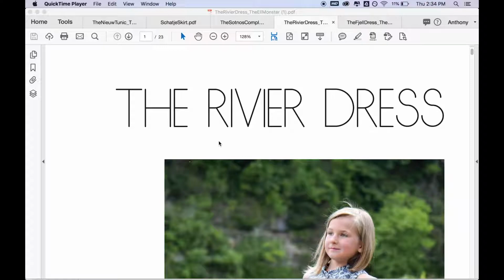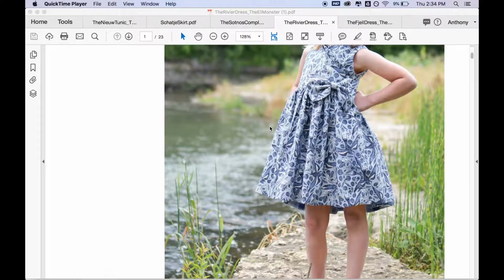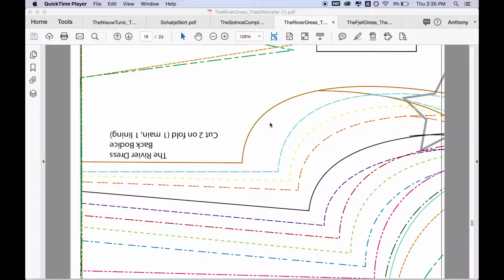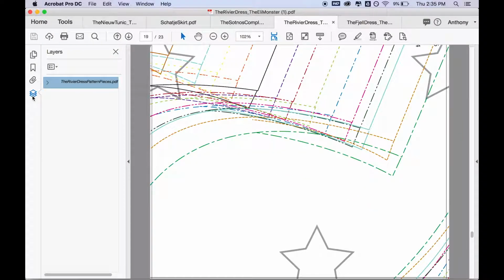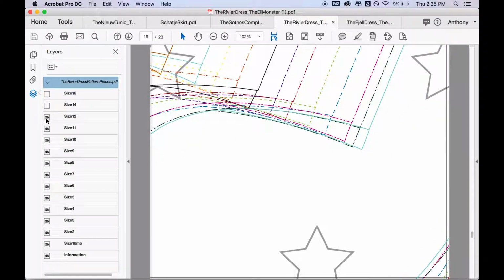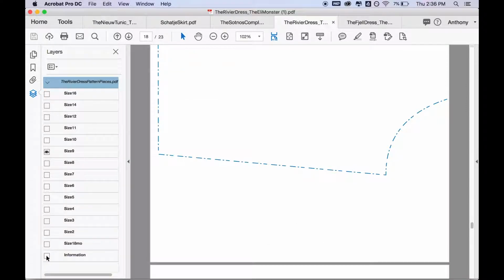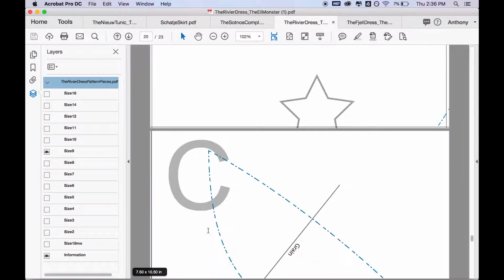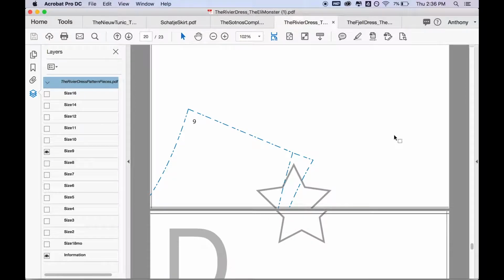How to Print a Layered Sewing Pattern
Almost all of The Eli Monster's sewing patterns have layers?  What does that mean?  It means you can only print the layer (or size) you want to print!  It eliminates a lot of confusion by removing all the extra "stuff" you don't need.